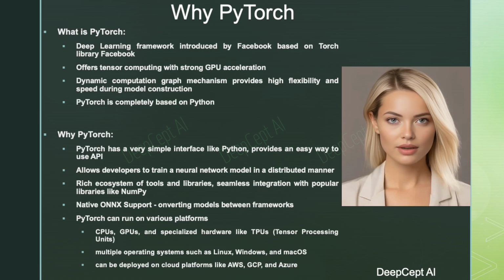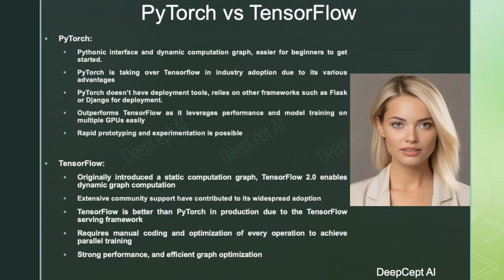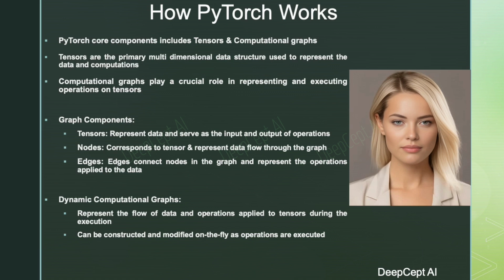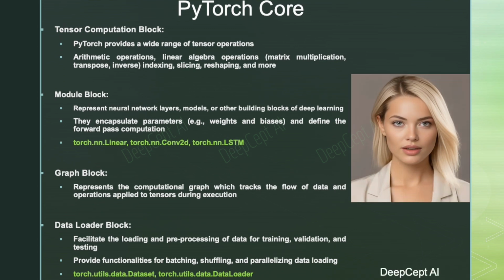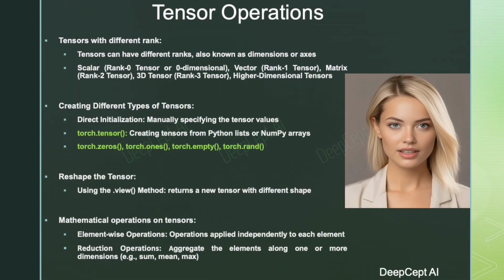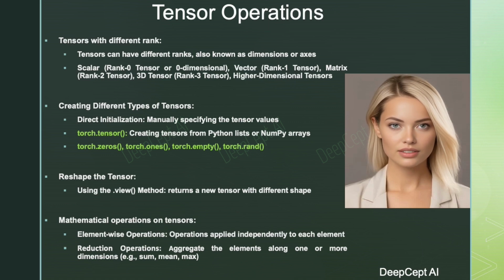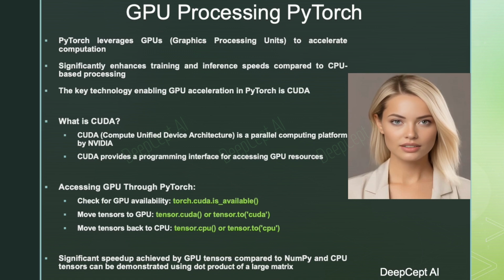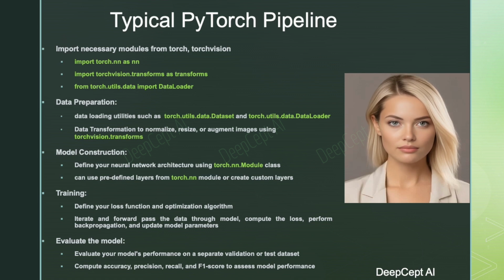Pytorch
Pytorch concepts for ML and DL